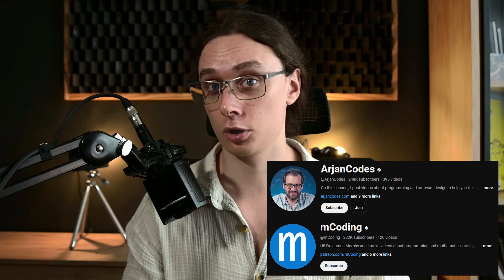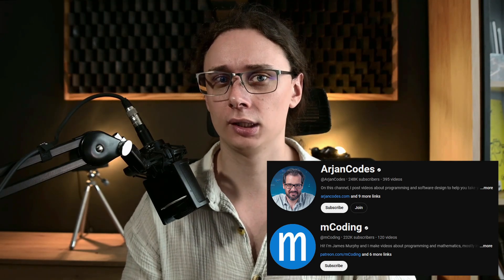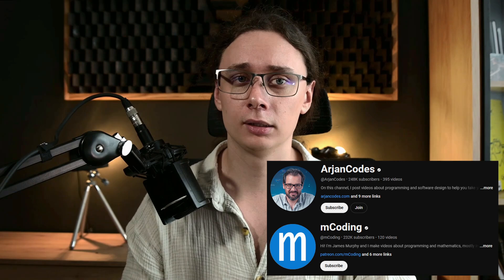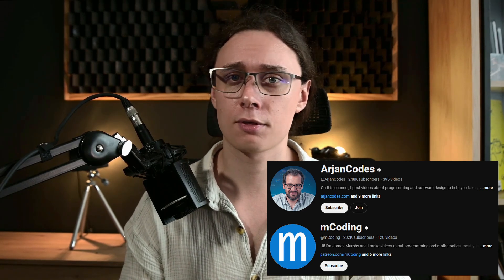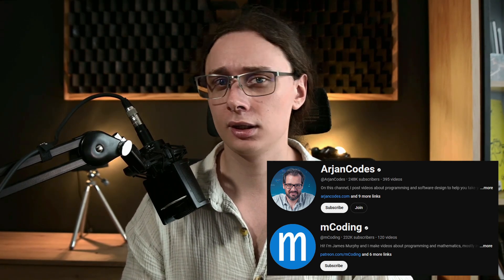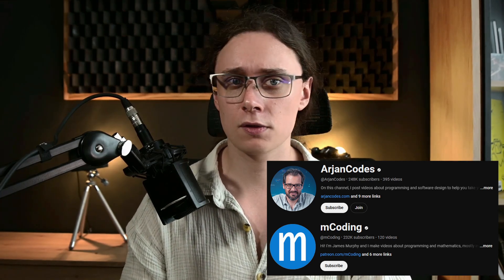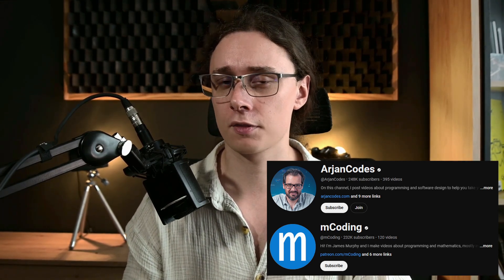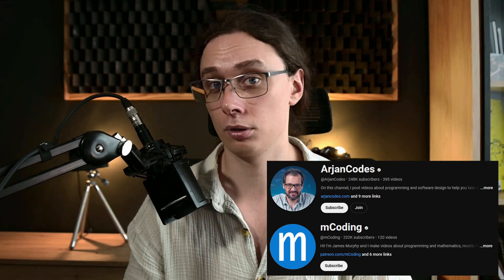Who is Unreal Python Automation course for? What are required skills?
Is it for programmers? Or maybe for artists? Do you need to know Python and Unreal Engine before enrolling? Where else to learn? Are there any free resources?

This course can be a great start for many of you but it may be also a huge disappointment if it doesn't fit you.
It's my responsibility to help you find out what the prerequisites are because entry level may be high.

Wether this course is for you or not, stay till the end because I also talk about free resources to learn about.
Those cover all the necessary topics: basics of Unreal games creation, Python basics + advanced topics and typical technical art related channels that teach shader creation, geometry script and more.

00:00 Target audience
00:44 Knowing the process
01:32 Python
02:01 Master one of two key prerequisites
03:26 Free resources to learn